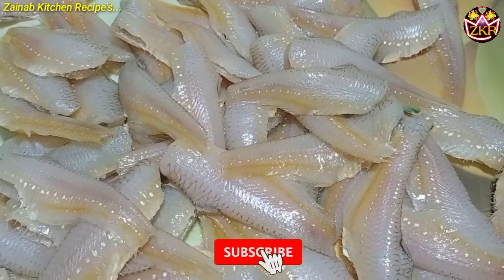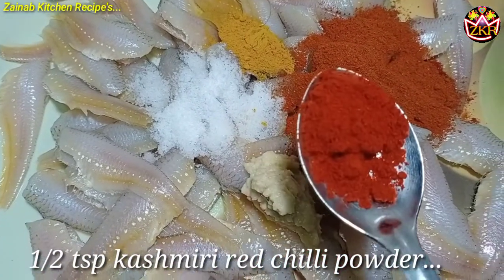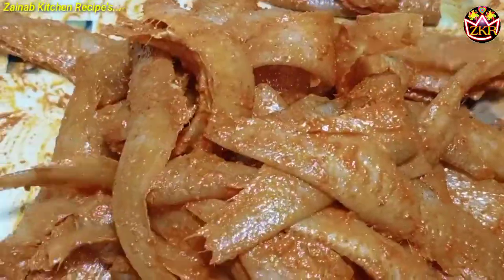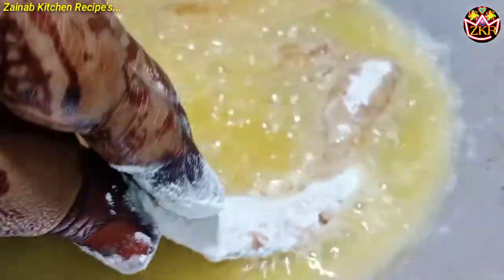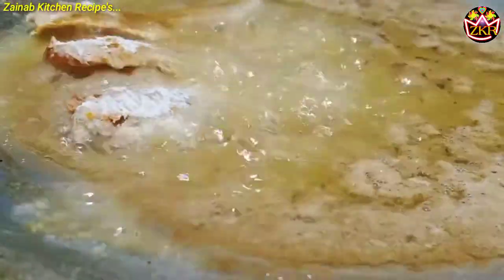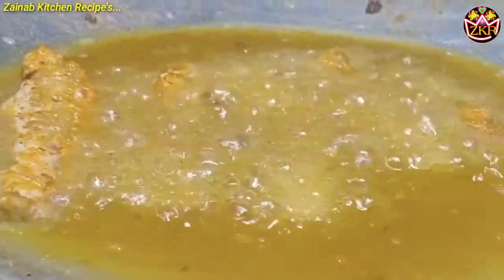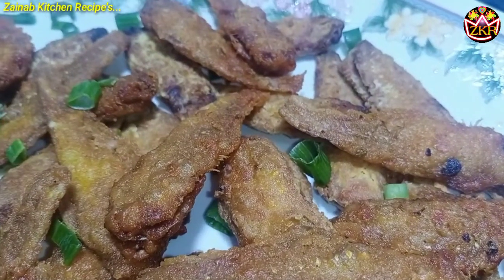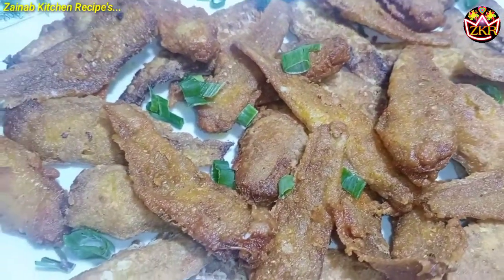Crispy Mandeli Fish Fry With Corn Flour | How To Make Fish Fry | Fish Fry Recipe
In this video I will show you how to make Crispy Mandeli Fish Fry With Corn Flour. please watch this full video. After watching this video please try at home.

Fish Fry Fish Curry Video Link :-

Filename
Prawns Dry Recipe With Shimla Mirch.mp4

Filename
Rawas Fish Curry

Filename
Crispy Mandeli Rava Fish Fry Recipe

Filename
Mehmano Ke Liye Banaeye Different Tarah Ki Reci

Filename
Prawns Biryani Recipe.

Filename
Ekru Fish Fry.

Filename
Bangda Fish Cutlets.

Filename
Singhara Fish Fry.

Filename
PRAWNS RAVA FRY...

Filename
PALAK AND PRAWNS DRY...

Filename
HOW TO CLEAN PRAWNS AT HOME...

Filename
EKRU AND BOMBIL FISH FRY...

Filename
HOW TO CLEAN EKRU FISH AT HOME